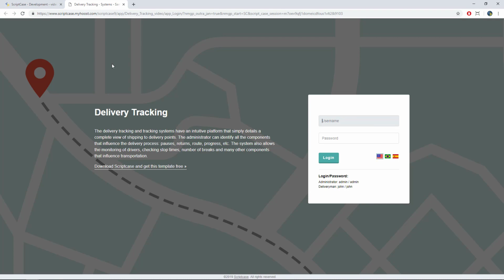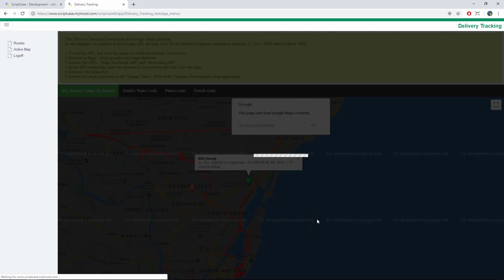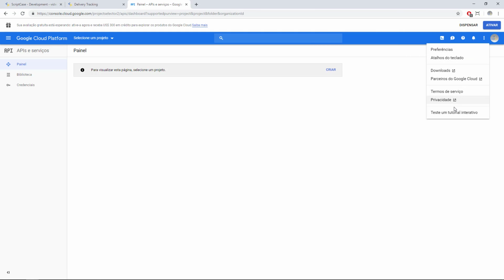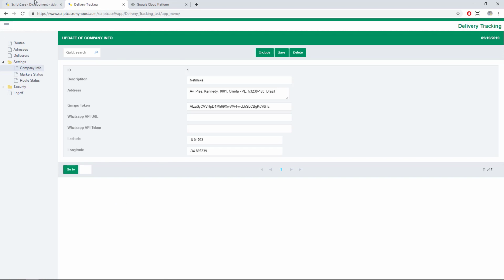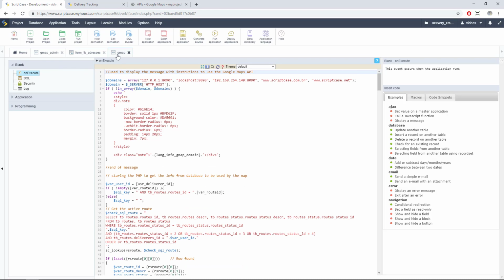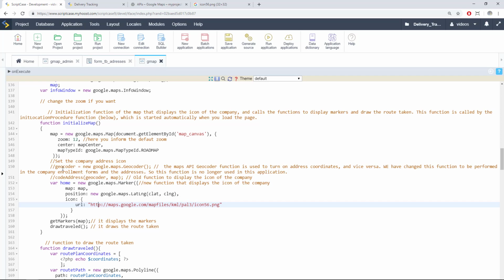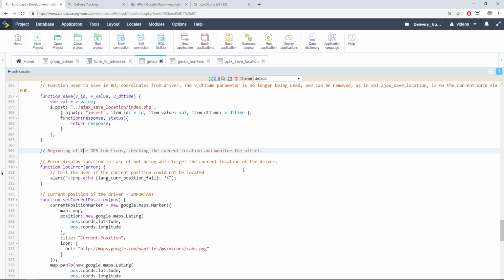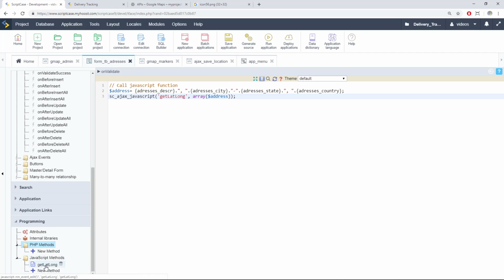Scriptcase - Delivery Tracking System (using Google Maps APIs)